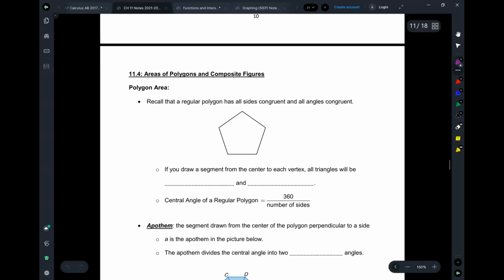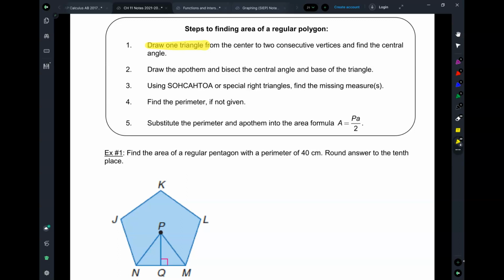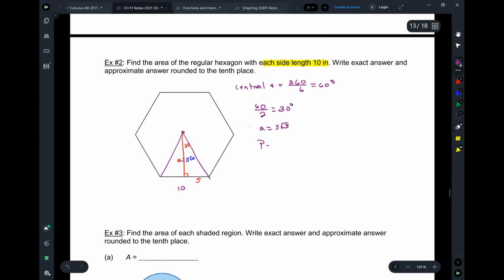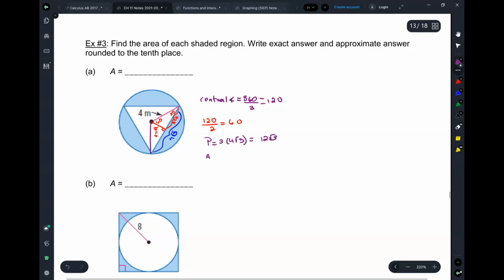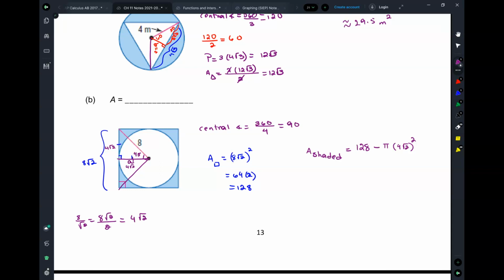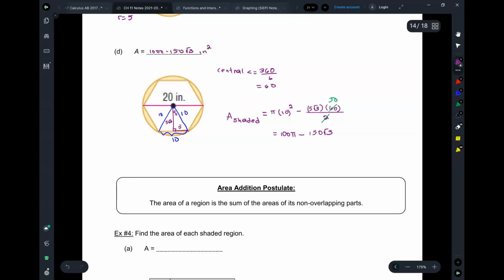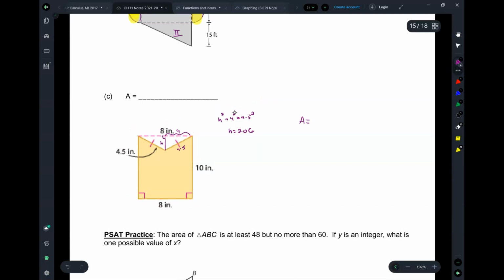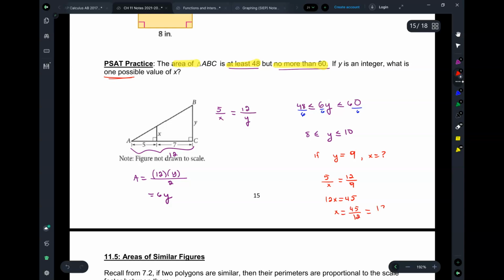Geom Hon 11.4